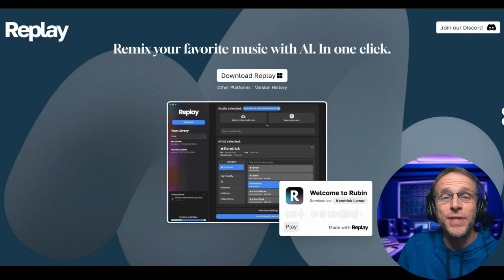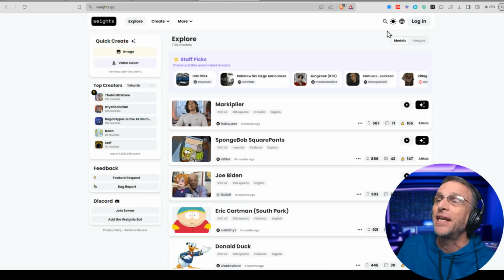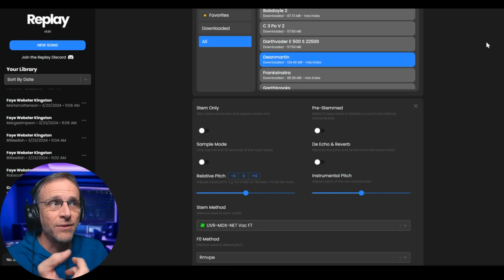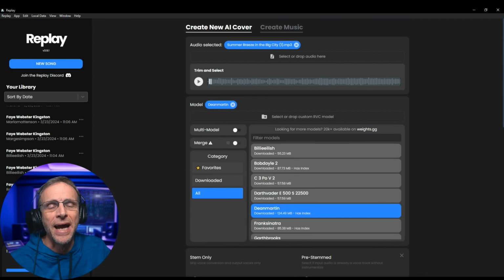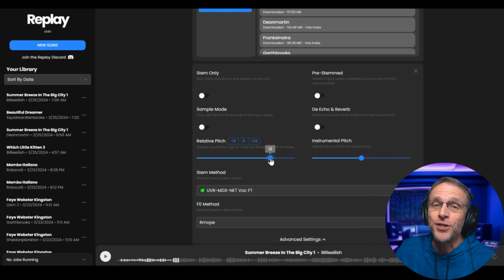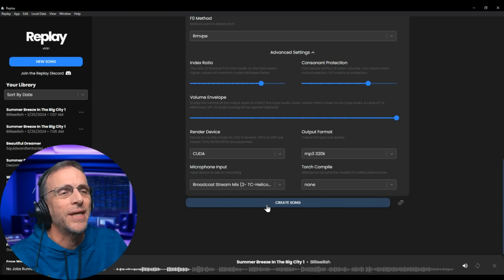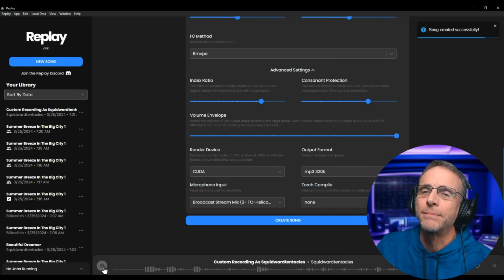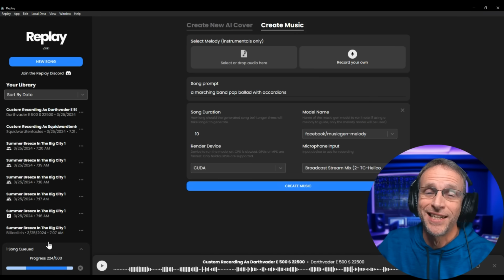Replay: The EASIEST way to create AI Cover Songs!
Now there is no reason to use a whole mess of tools and pay for subscriptions when you want to create an AI cover song (replacing the vocals of ANY song, with the vocals of your choice!)

We’ll walk you through the super EASY use of Replay, and how to download voice models, all for free!

If you have your own custom RVC voice models, you can use those.

This also works for speech conversion as well, not only songs!

You’ve got a ton of options, and they’re all easy to understand and implement.

My bet is you’ll spend HOURS with this, as AI voice conversion and replacement has never been so easy!

00:00 Welcome to the World of AI Voice Cloning and Music!
00:07 Introducing Replay: The Ultimate Voice Conversion Tool
00:55 Getting Started with Replay: A Free and Powerful Tool
01:07 Downloading and Installing Replay on Your System
01:38 Creating Your First Song with SUNO and Replay
02:18 Exploring the Replay Interface and Features
03:05 Finding and Downloading Voice Models
04:05 Converting Songs with Custom Voices
09:29 Advanced Editing and Remixing Techniques
12:22 Exploring Other Features: Multi Model and Merging Models
14:31 Voice Conversion Beyond Music: Speech to Character Voices
16:11 Exploring Music Creation from Text Prompts with Meta/Facebook Models
18:18 Conclusion: The Endless Possibilities of AI in Creativity